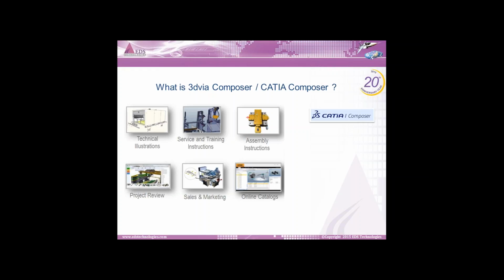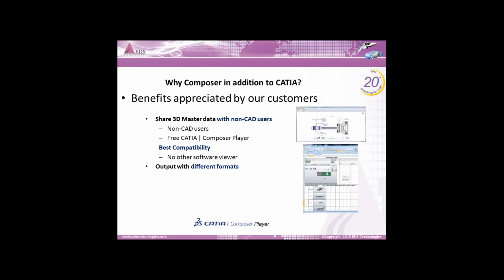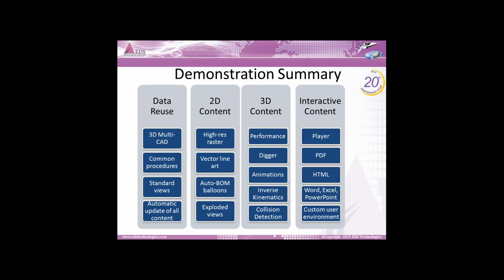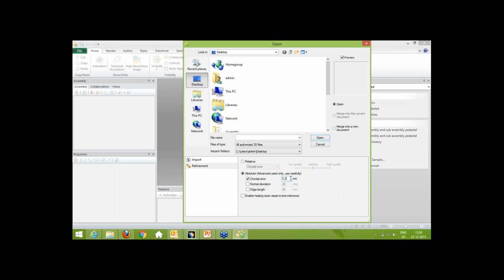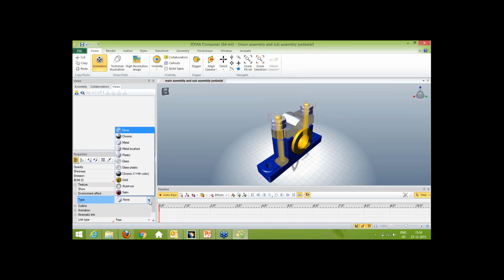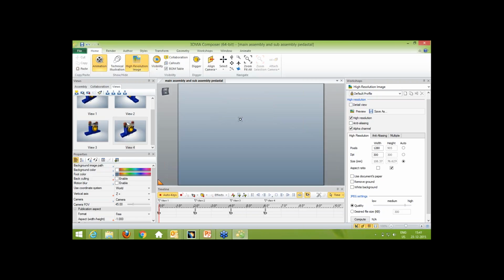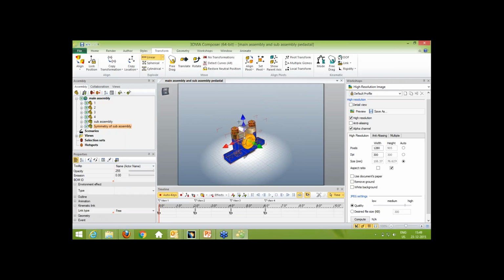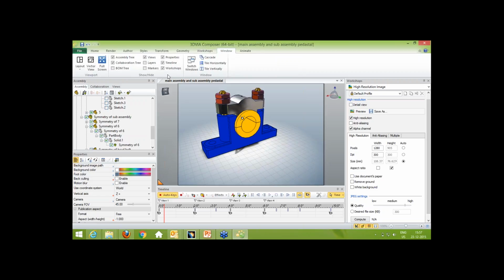EDS Technologies - Webinar on Changing The World with 3D Via Composer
- Introduction to 3DVIA Composer
- Capabilities of 3DVIA composer
- Navigating in the 3D Data
- Scene Appearance
- Technical illustration & Animations
- Publishing & Sharing Content
- What New in CATIA Composer R2015?